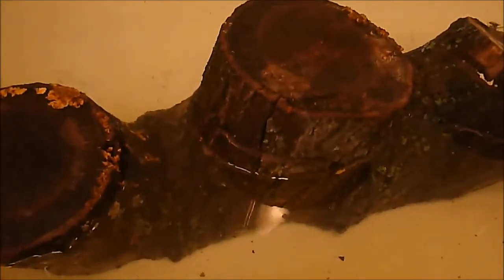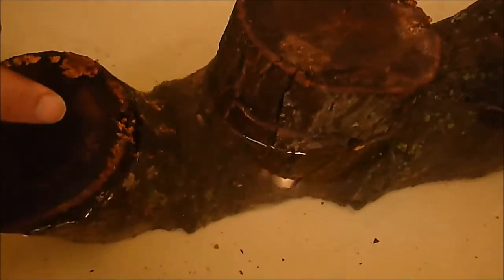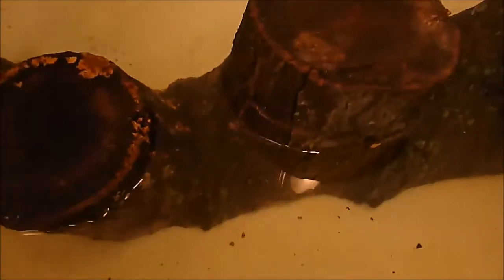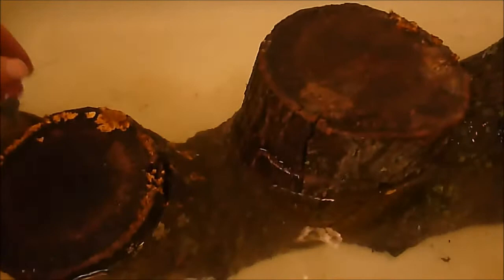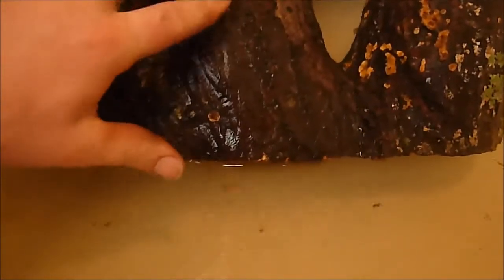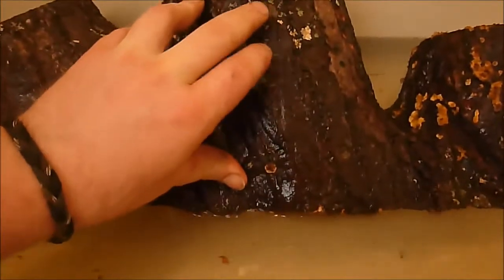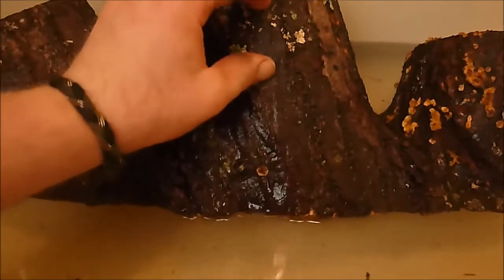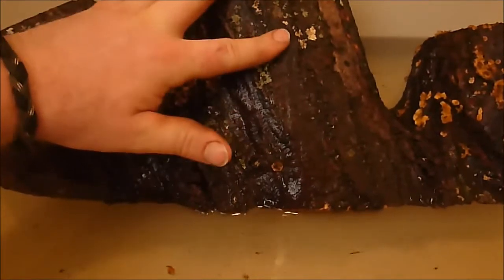the relic log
I make them for coins and other relics as well they range from $ 20 for one that holds a coin or 2 some bullets and buckle the one in the pic is about $180 can make bigger or smaller I got really cool wood old stumps barn boards everything is done by hand and will not hut any relics or coins you get the log bare and u add your stuff just tell me what u are displaying and we're u want it on the log there not all the same so u never will have one that someone eles has